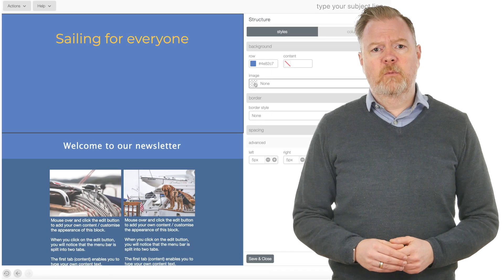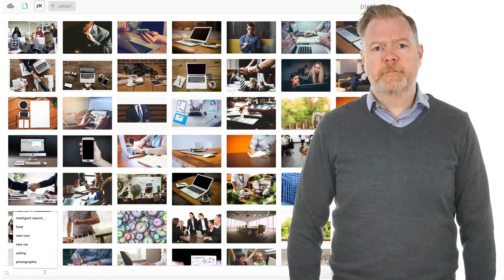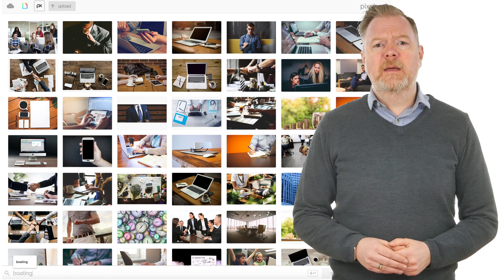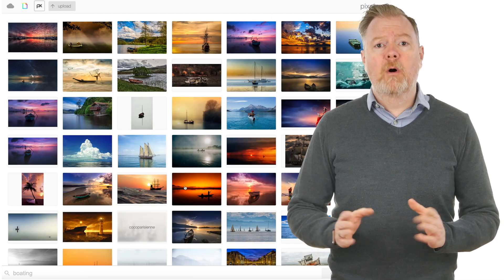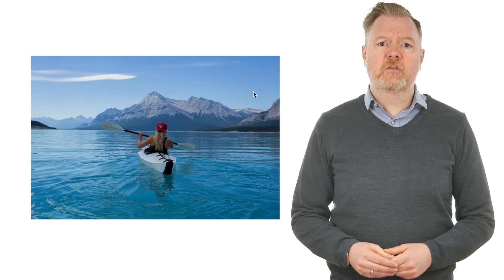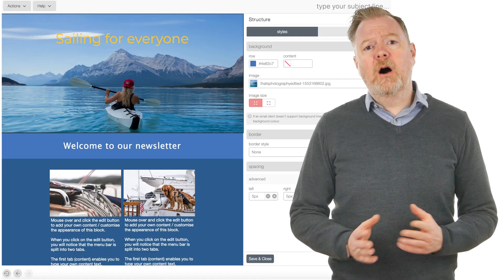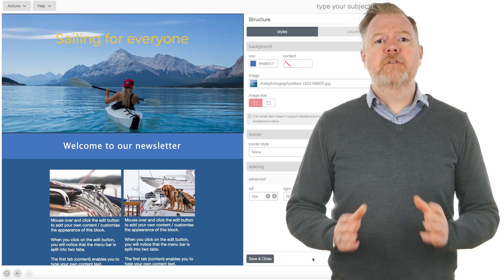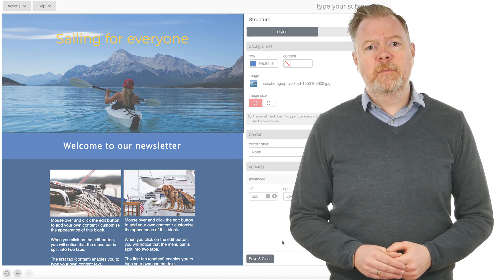Using Background Images in Email Marketing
In this video, we take a look at using background images with email blaster's new design editor.

Background images are a great way to create that wow factor with your email marketing.

Email blaster has a full library of pro designed templates for you to use with your email marketing: